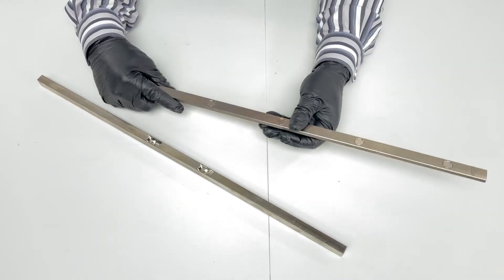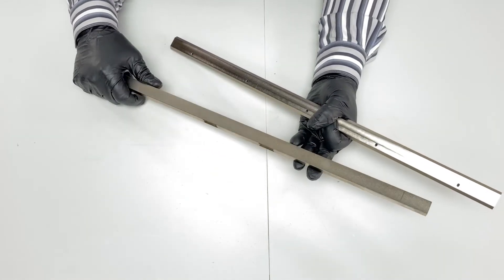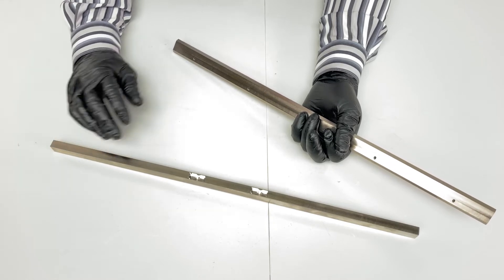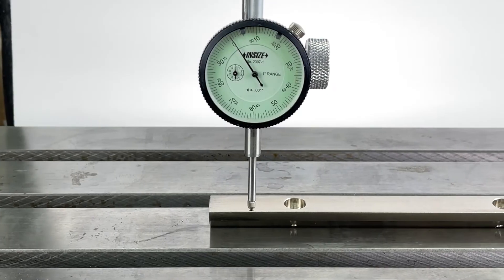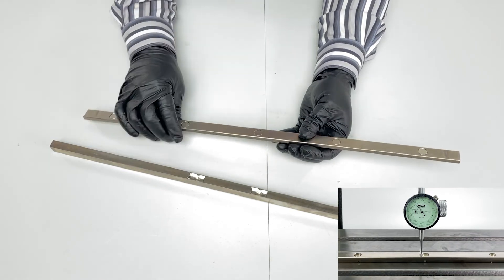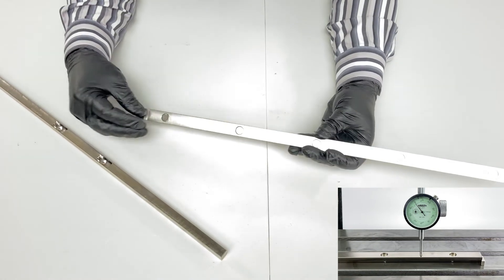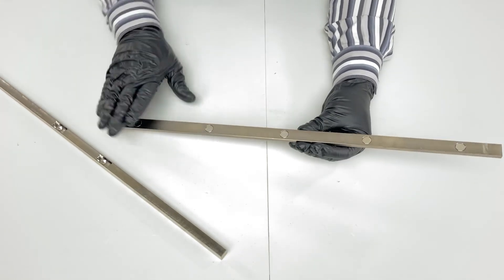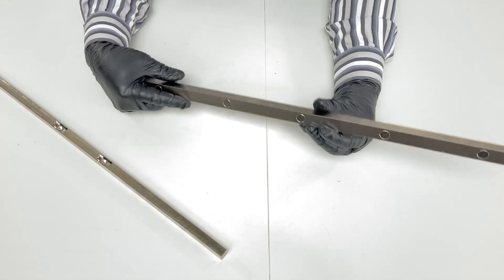Shearline Tech, New Bedbar